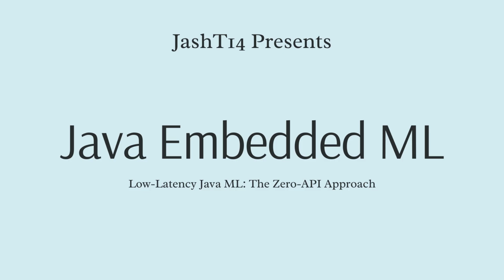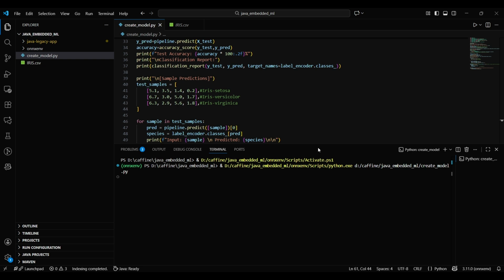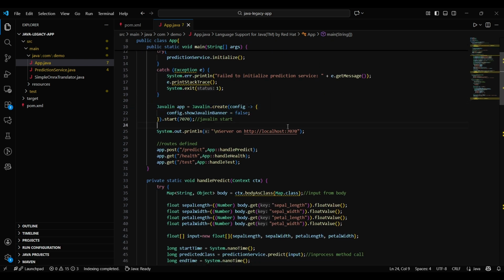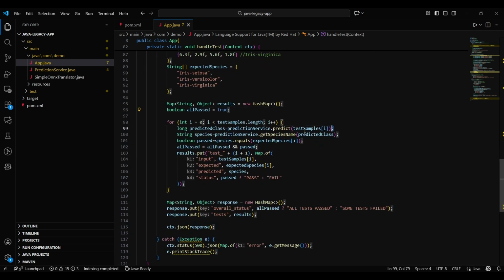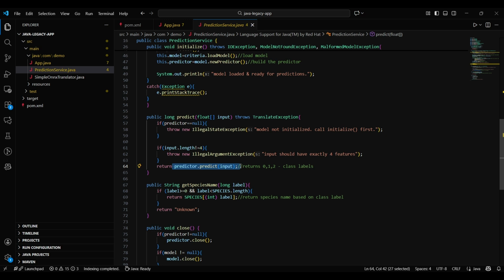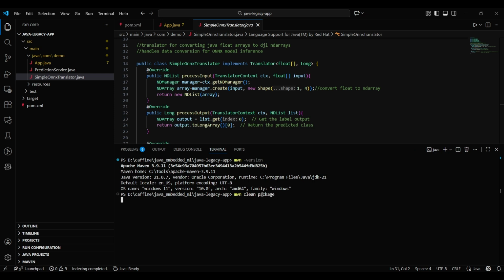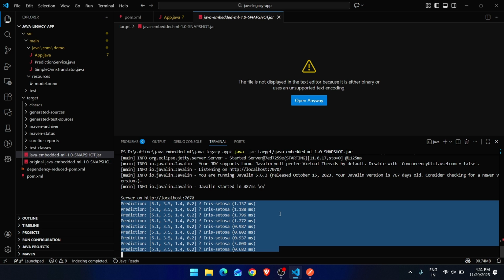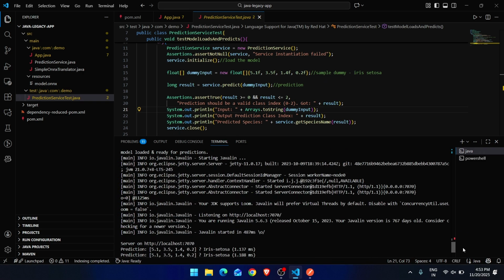Java Embedded ML | Demonstration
Low-Latency Java ML: The Zero-API Approach.

- Legacy Emulation: Simulate a traditional Java monolithic environment to represent the constraints of an existing enterprise system.
- Model Portability: Train a sample model in Python and export it to the platform-agnostic ONNX format for cross-language compatibility.
- In-Process Inference: Load and execute the ONNX model directly within the JVM memory space, treating predictions as local function calls rather than external API requests.
- Architectural Efficiency: Demonstrate sub-millisecond latency by proving that legacy systems can run ML natively without network overhead or complex Python infrastructure.